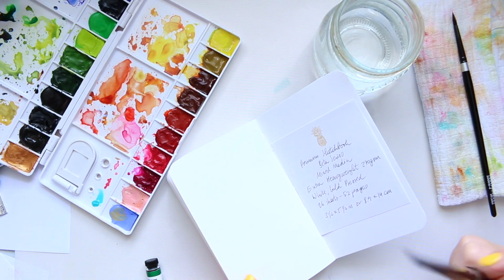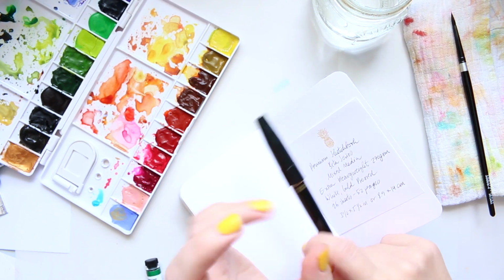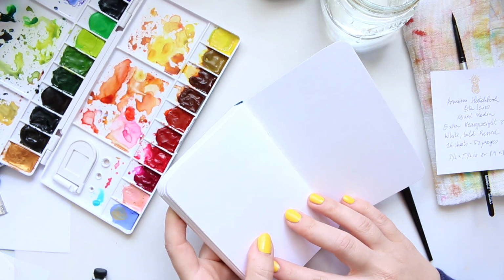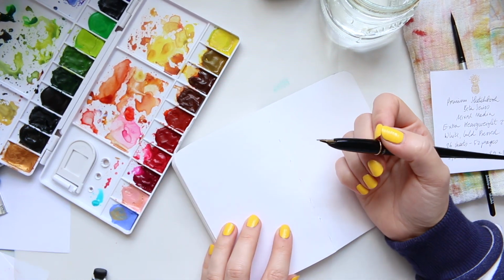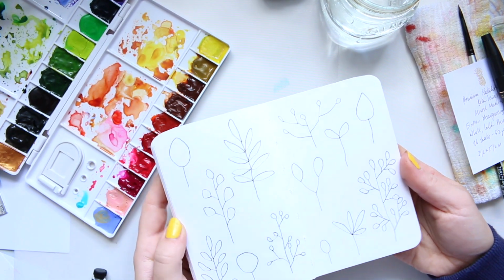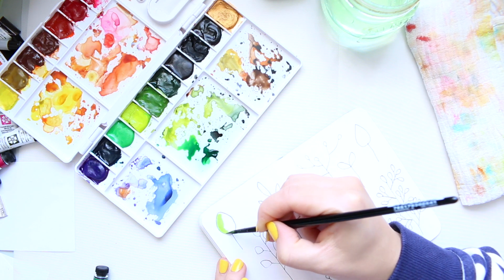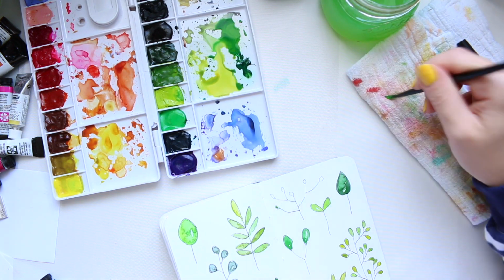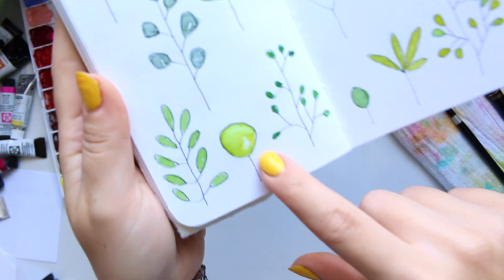50 Shades of Green + Leafy Doodles | Watercolour Tutorial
Hi Everyone, to celebrate the end of my Stillman & Birn Beta Series mini art journal I decided to create this leafy doodle spread across two pages. I will be mixing many green shades using the greens from my watercolour palette. If you are interested in the colours I have included a list of all of my greens from this Summer 2019 Palette down below!

Alyona x

*** NAILS: ***

• Barry M Gelly in Banana Split:
AMAZON UK

• Daniel Smith Hooker's Green:
AMAZON UK
AMAZON US

• Schmincke Horadam Perylene Green:
AMAZON UK
AMAZON US

• Daniel Smith Sap Green:
AMAZON US

• Daniel Smith Green Gold:
AMAZON US

• Mijello Mission Gold Leaf Green:
AMAZON UK
AMAZON US

• Daniel Smith Spring Green:
AMAZON US

• Penco Gold paper clips in Medium:
AMAZON UK
AMAZON US: not available :(